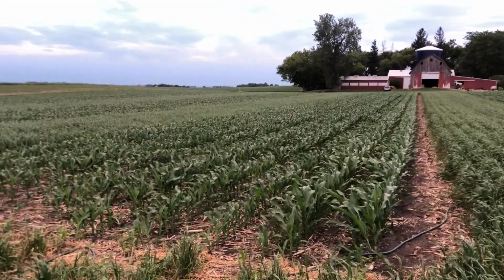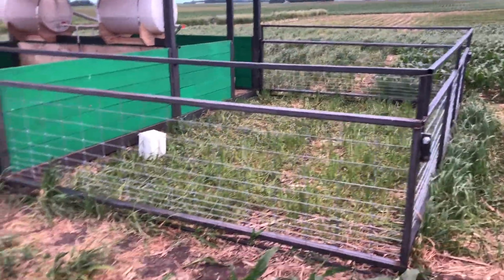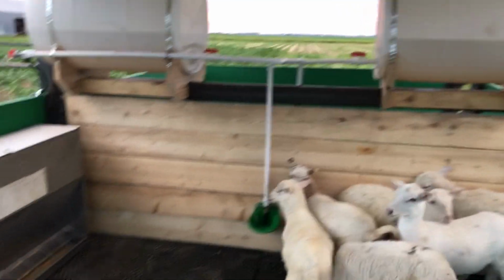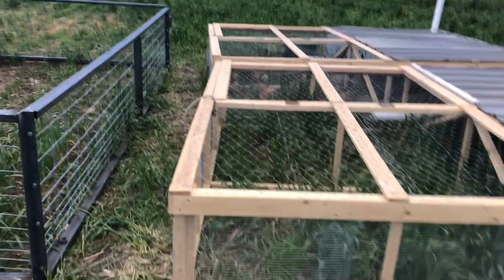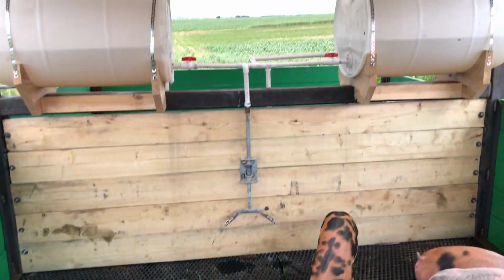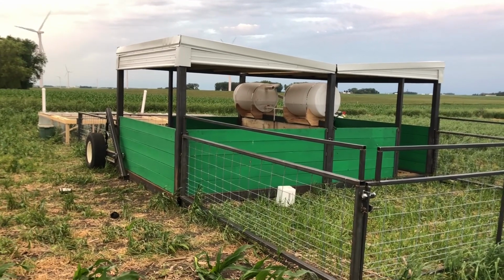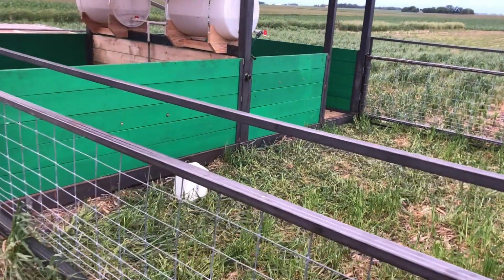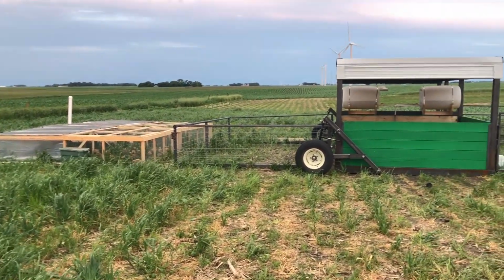Mobile Barn Reveal - June 15th, 2020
The big reveal epsiode of our mobile barn unit...the ClusterCluck 5000.